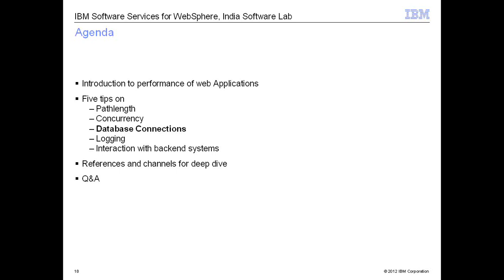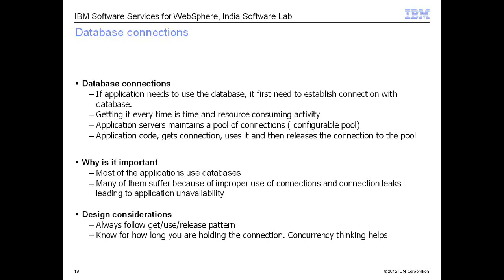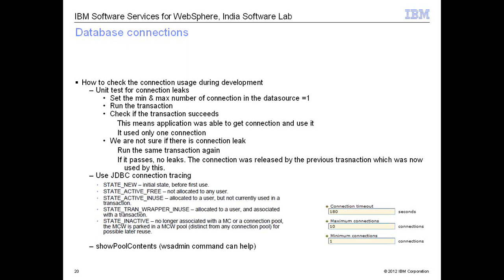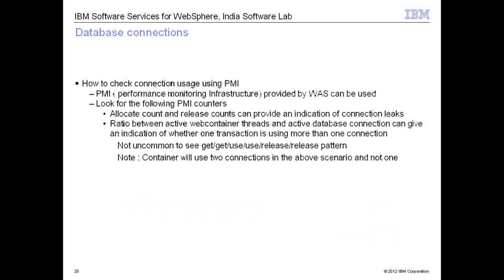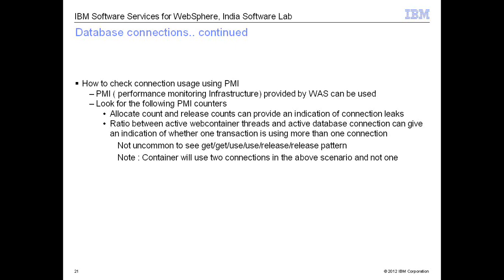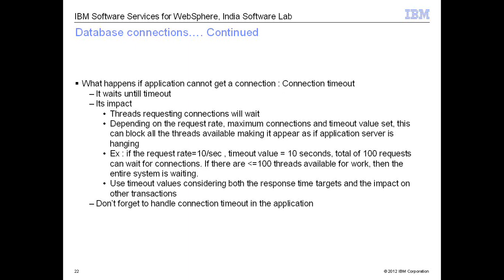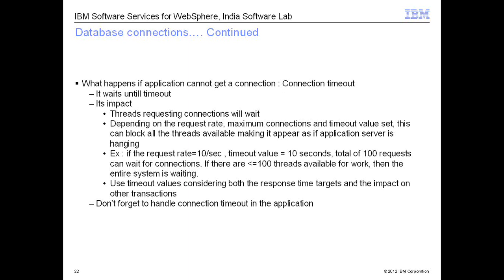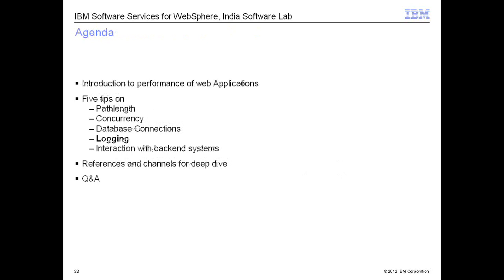Explain about Database Connections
It took 30 years for Radio to see 50 million users, 15 years for TV and just two years for facebook to witness the same volume. Gone are the days when software engineers could afford to develop web application first for functionality and then for performance and other NFRs (Non Functional Requirements). As per research data, delay of one second could reduce the page views by more than 10% resulting in revenue loss which makes it even more compelling to consider performance during design to achieve required performance targets.